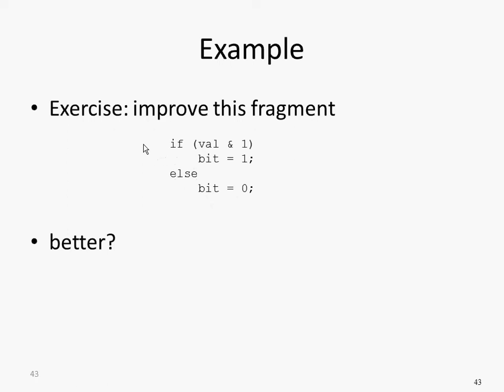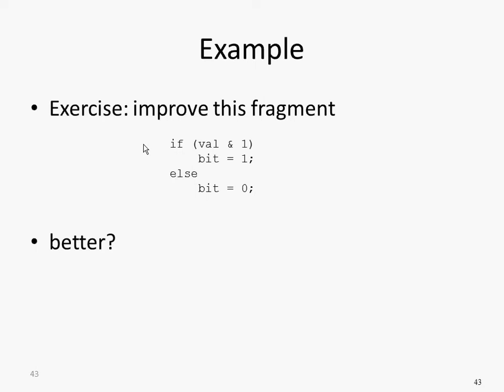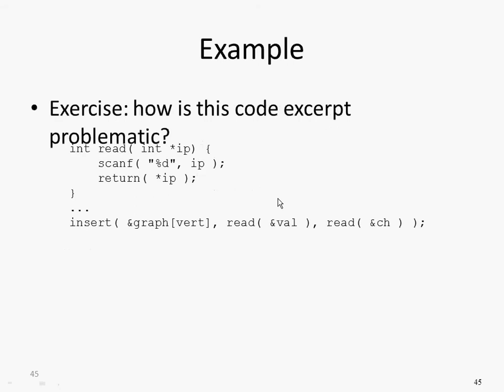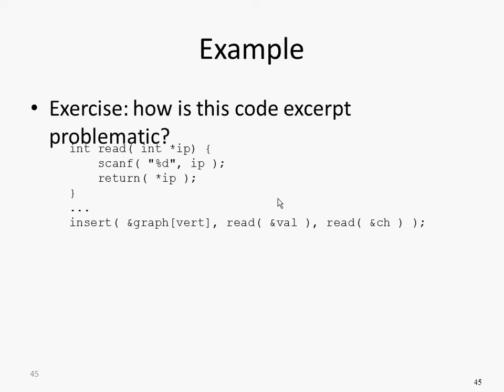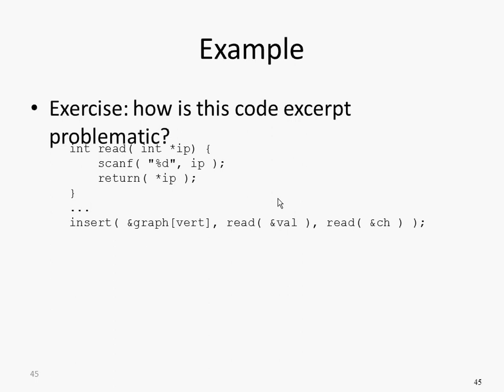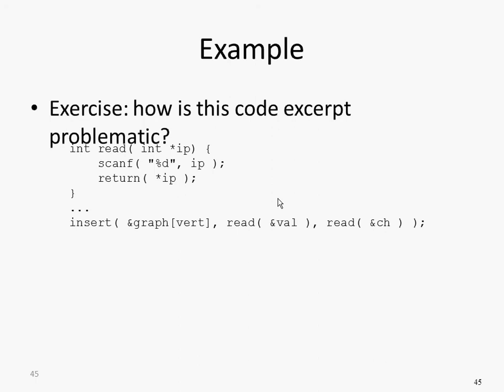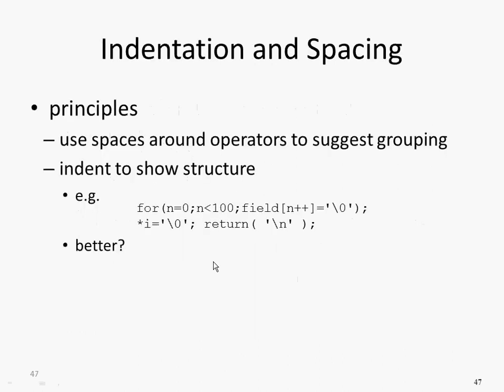indentation and comments on side effects